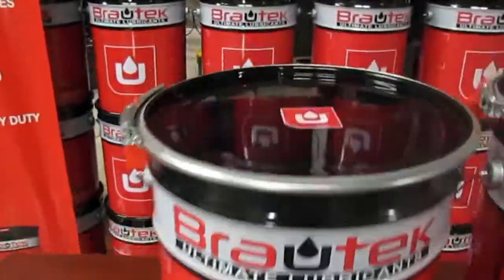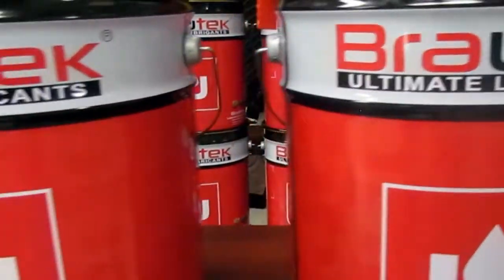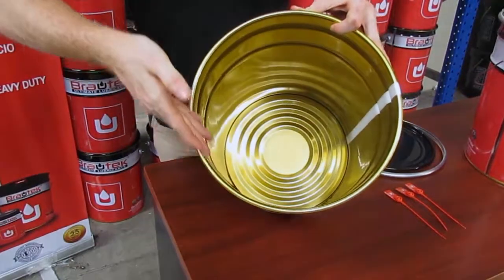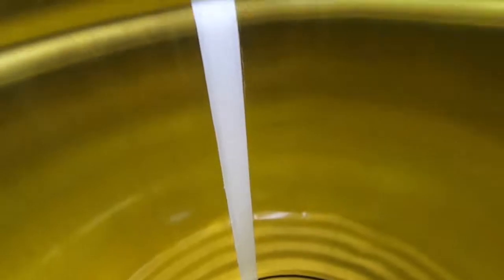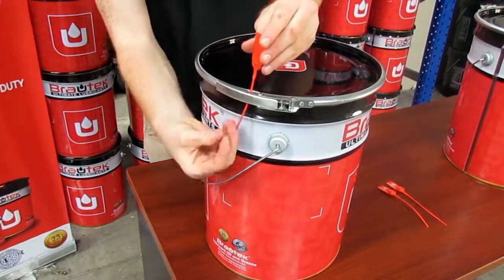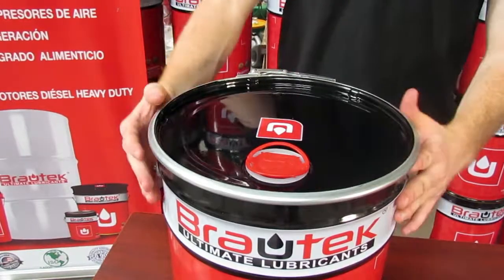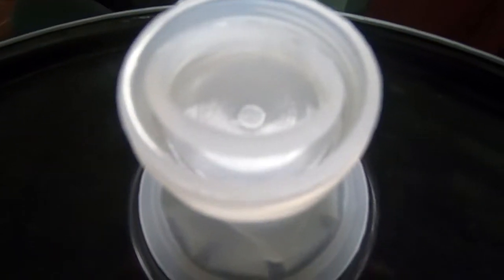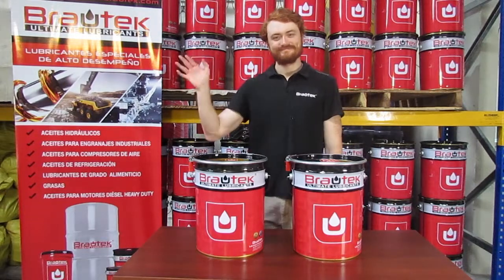Brautek's New Pail 2019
We are proud to present our pails new image for the Americas.

Brautek, lubricant solutions